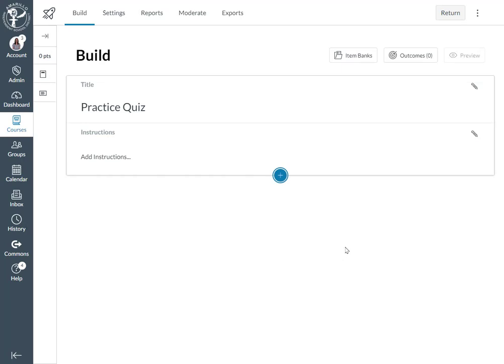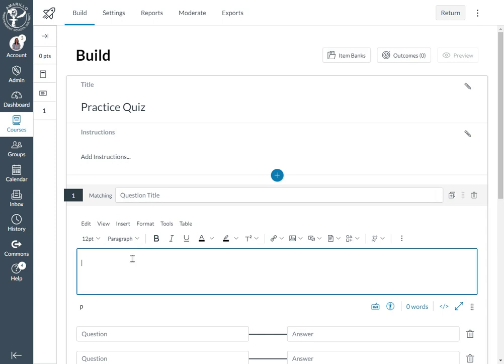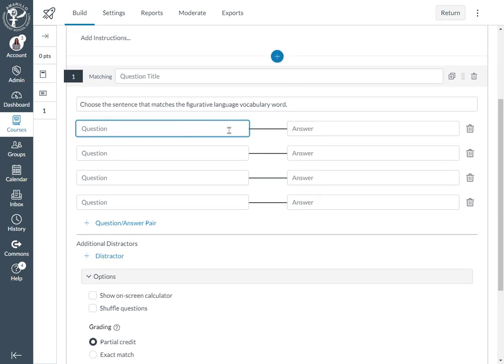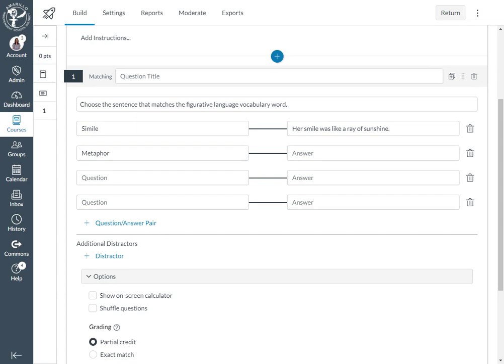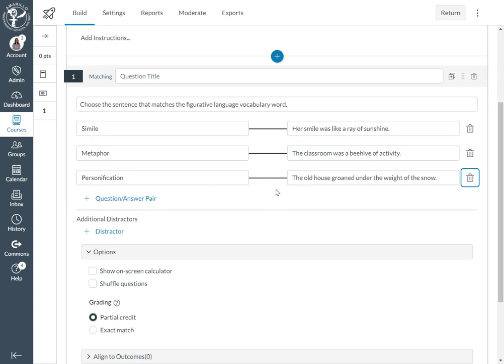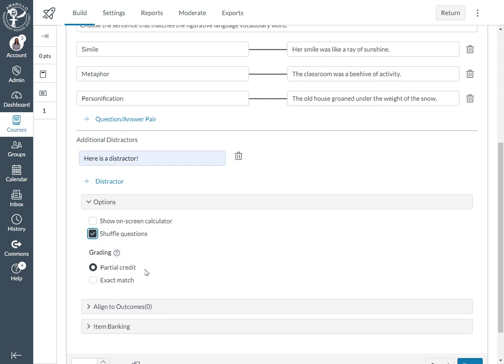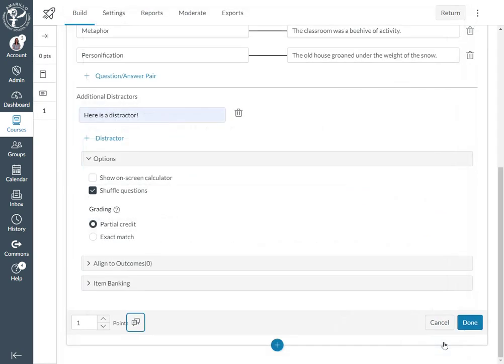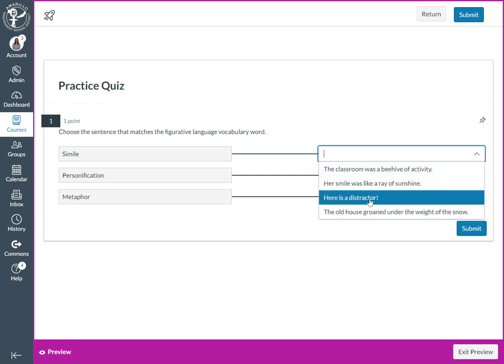Canvas New Quizzes: Matching Item Type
Watch a short tutorial on how to create a Matching question type in Canvas New Quizzes.